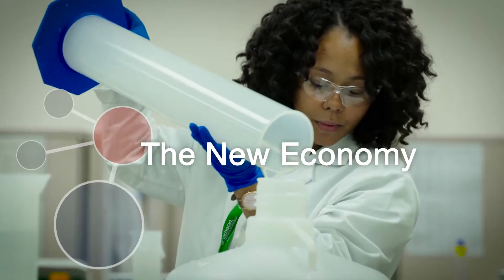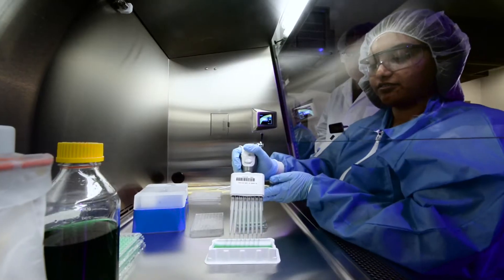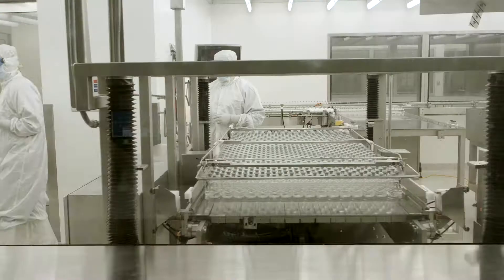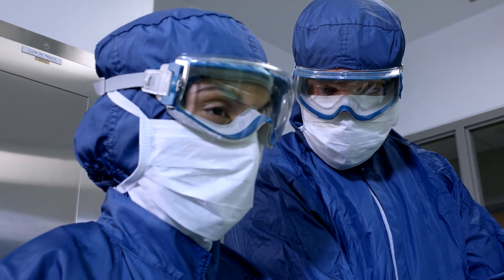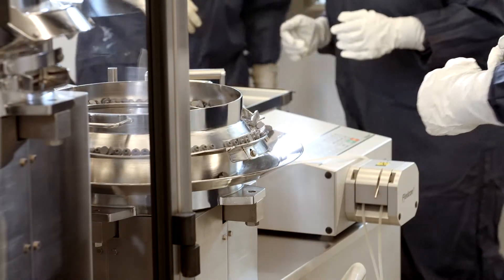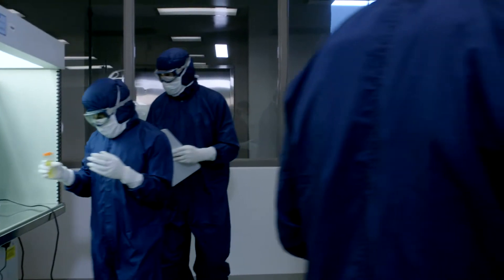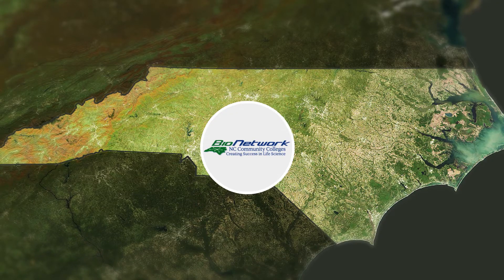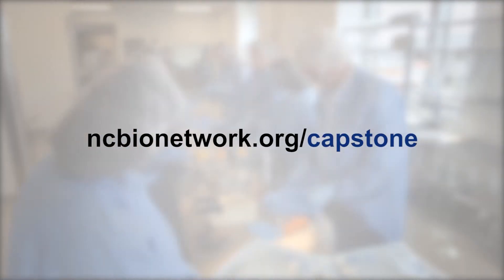Capstone Center - Biomanufacturing Training Facility in Raleigh, NC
Capstone Center in Raleigh is BioNetwork's premiere worker training facility.  Fundamental scientific understanding meets hands-on application.  Our industry-experienced instructors lead courses in bioprocessing, quality control, compliance, cGMP, analytical chemistry, and microbiology.

Courses are now available for enrollment.

 • Josh Biddlecome / Patheon